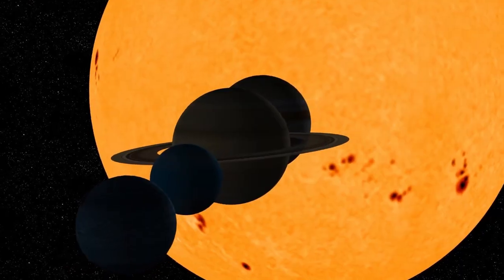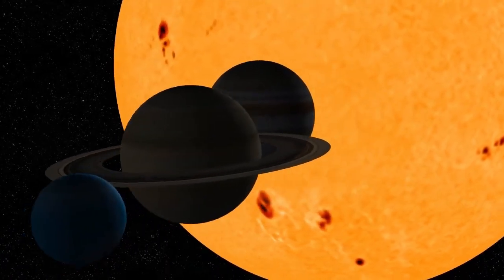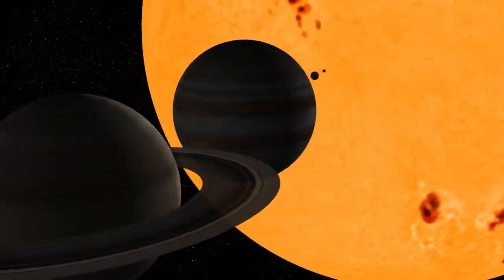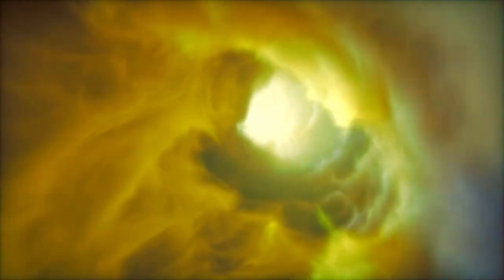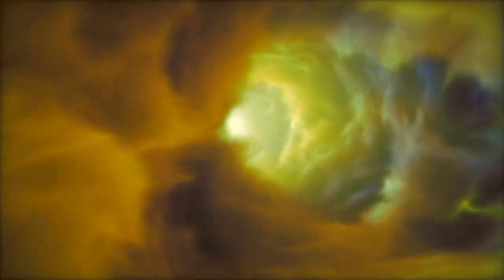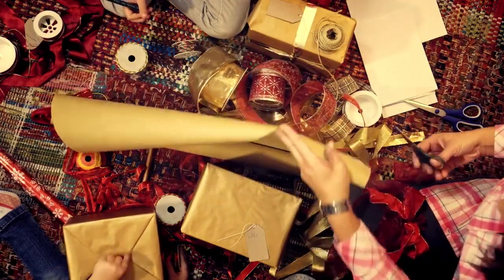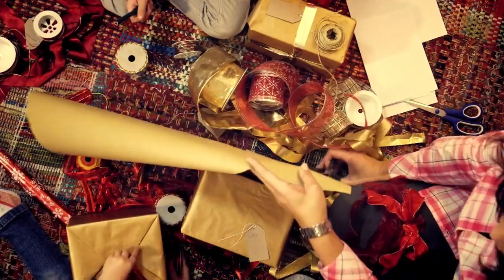Voyager 2 Just Sent Its MOST SHOCKING Images Yet After 47 Years 2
Voyager 2 Just Turned Back and CONFIRMS what WE ALL FEARED

Voyager 2 Just Sent Its MOST SHOCKING Images Yet After 47 Years

It’s been nearly half a century since Voyager 2 left Earth, and even now, it continues to defy expectations. Launched in 1977 by NASA, this aging deep space probe has traveled farther than almost any other spacecraft, second only to its twin, Voyager 1. And yet, after 47 years drifting through interstellar space, Voyager 2 just sent back data and images that have stunned scientists worldwide.
 What it recorded beyond the heliopause—the outer boundary of our solar system—is more than just unusual. It may force a complete rethink of how we understand the interstellar medium, galactic plasma, and the vast unknown between star systems.

As Voyager 2 crossed the boundary of the Sun’s influence, its instruments began to pick up signals that baffled researchers. There were unexpected magnetic fluctuations, irregular waves in galactic plasma, and even a strange, persistent low-frequency hum emanating from the space around it. At first, NASA assumed it was instrument error. But the data remained consistent. The spacecraft was picking up strange filamentary structures—magnetic lines of force threading through the interstellar void—along with localized spikes in cosmic radiation, possibly from ancient supernova remnants.

Voyager’s aging plasma wave instruments also detected thermal anomalies and unexpected electric field pulses. Even more curious, images and data visualizations created from its long-range sensors showed shifting particle flows and mysterious density gradients, as though Voyager 2 were brushing past invisible walls or void pockets between the stars. Could this be evidence of interstellar turbulence? Or are these the fingerprints of something even more profound—remnants of galaxy-scale magnetic structures or ancient star-forged debris drifting through the Milky Way?

Adding to the mystery was the hum—a regular pulse, every few seconds, too low for human ears but clearly recorded. Scientists call it an interstellar resonance, possibly from pressure waves rippling through gas and dust billions of kilometers from Earth. Some theories even suggest it may be caused by the slow movement of dark matter interacting with the interstellar medium—though that remains unconfirmed.

That Voyager 2 is capable of detecting any of this is remarkable. Running on less power than a small light bulb, and equipped with technology from the 1970s, the spacecraft continues to function against all odds. And with its Golden Record—an interstellar message from Earth—it drifts farther into the unknown, a lonely ambassador from our tiny blue world.

This new data may prompt a new wave of deep space missions. Concepts like the Interstellar Probe or solar sail-based spacecraft are gaining traction. If Voyager can tell us this much 20 billion kilometers away, what might a new mission uncover in half the time, with better tech?